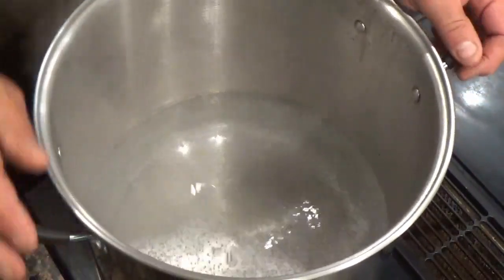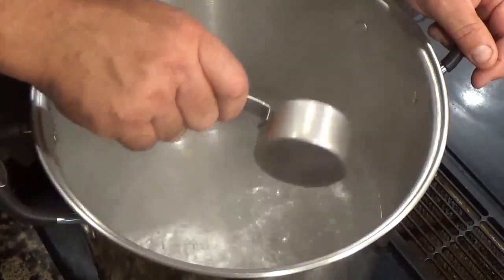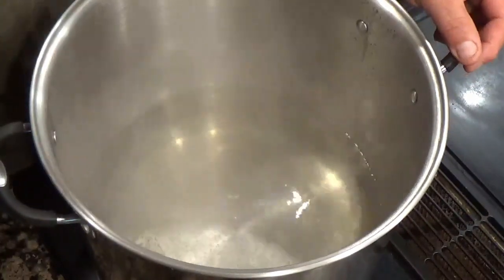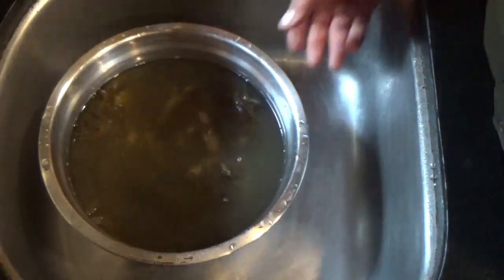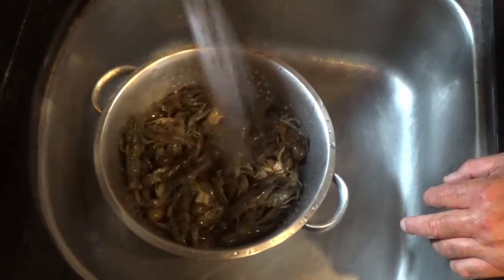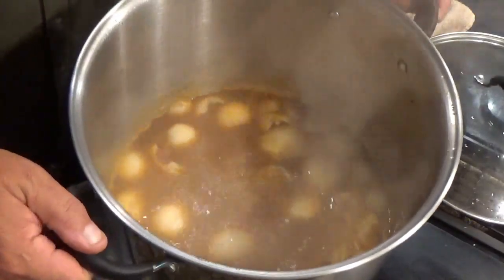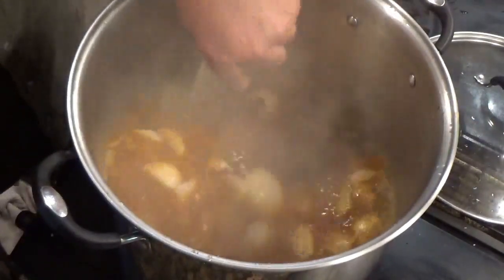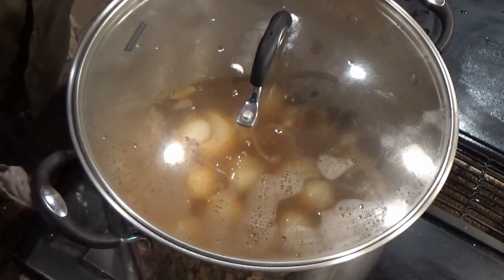How to Boil Crawfish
Well we caught a few crawfish the other night.So lets go to the kitchen and cook them up.